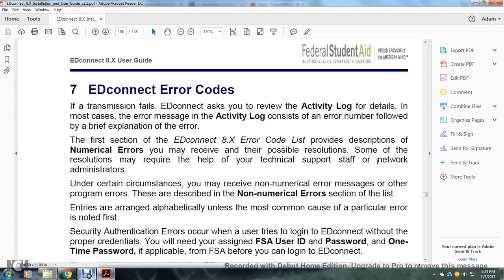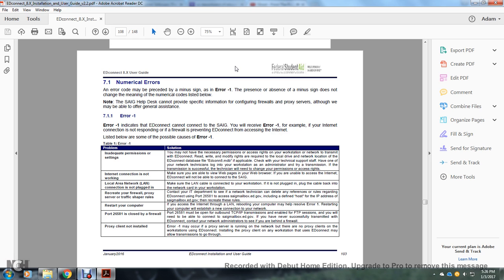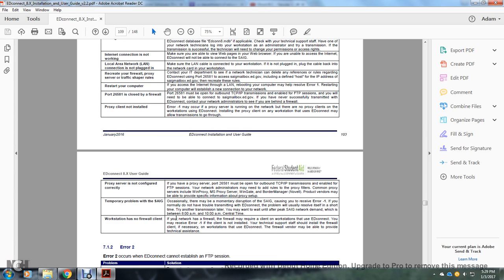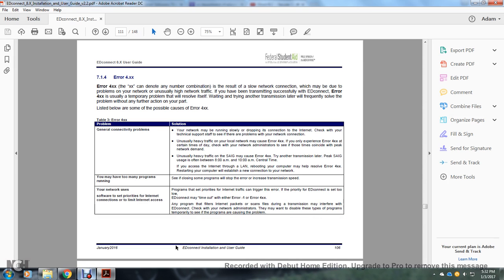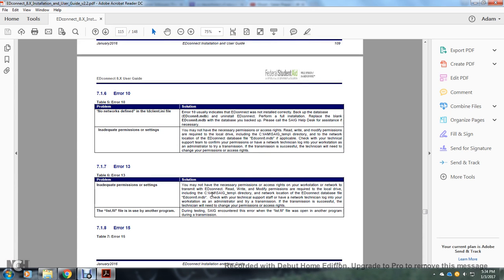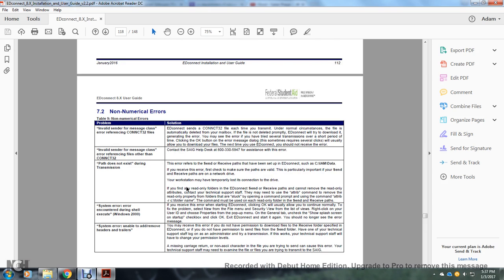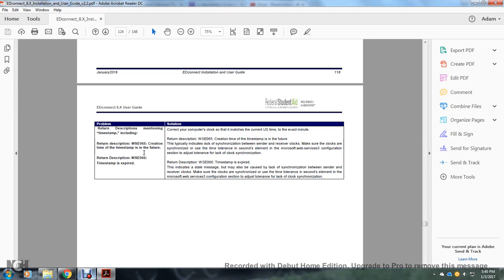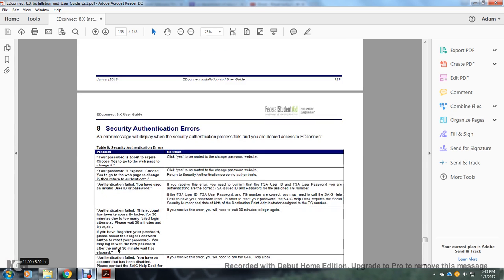EDCONNECT8 X FSA006